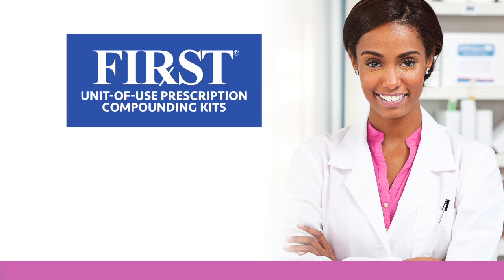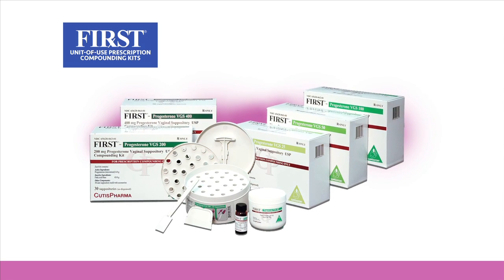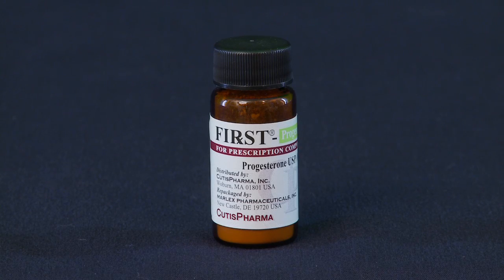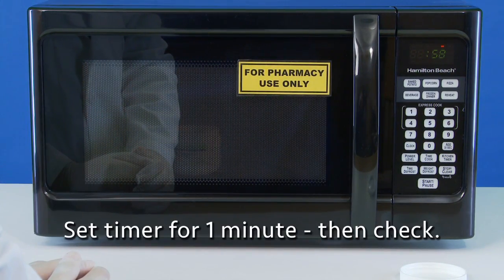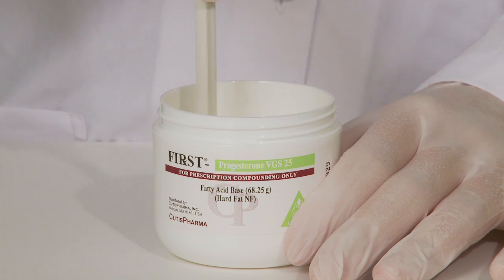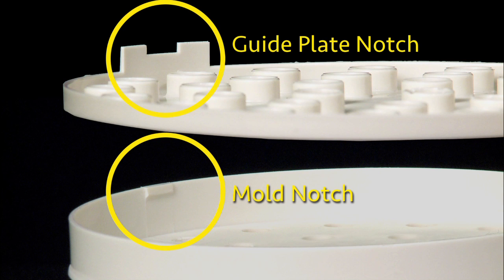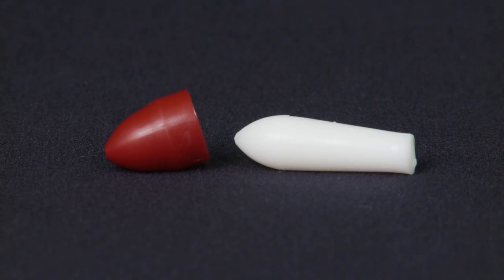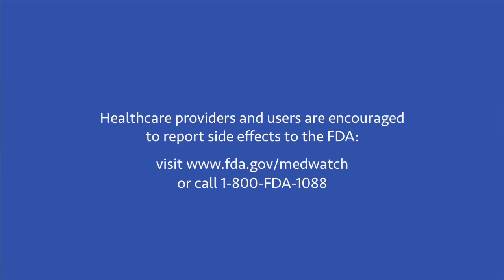FIRST® - Progesterone VGS Prescription Compounding Kit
See how this FIRST® Unit-of-Use Prescription Compounding Kit makes compounding Progesterone fast and accurate.